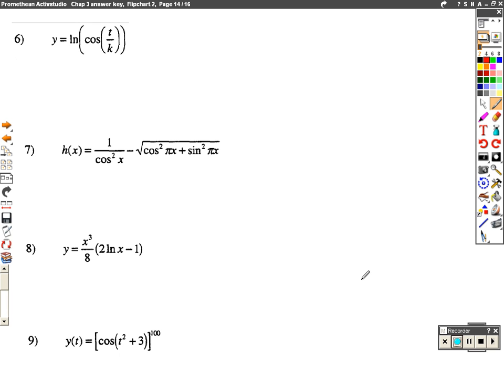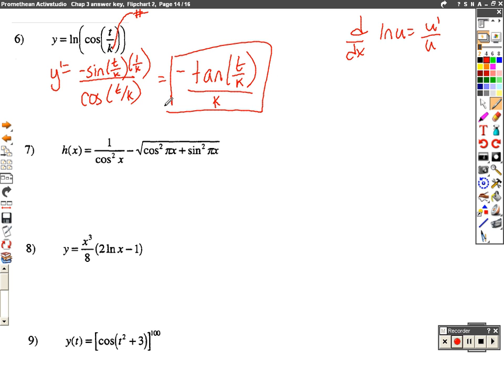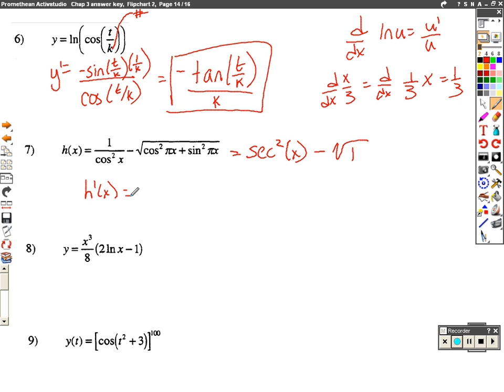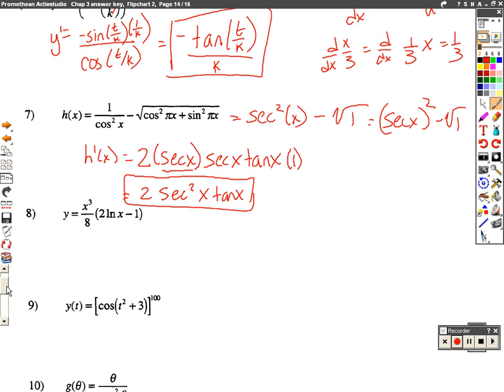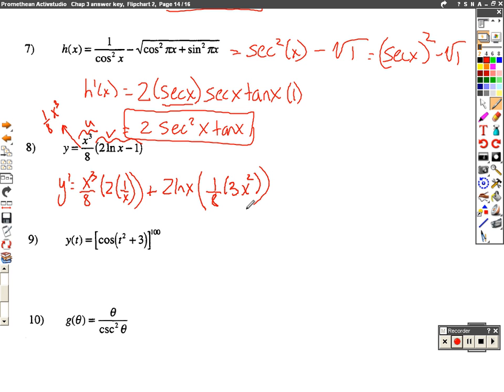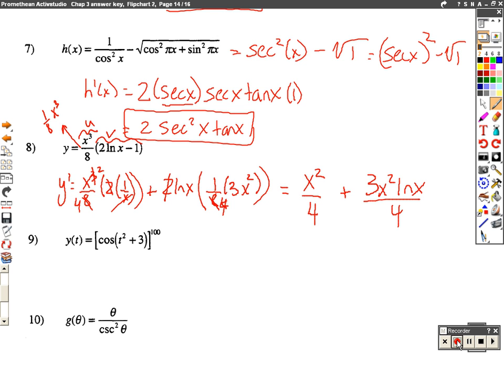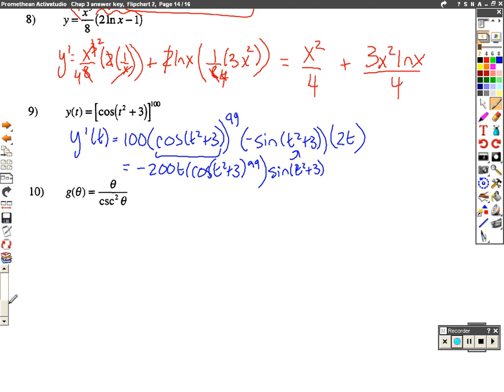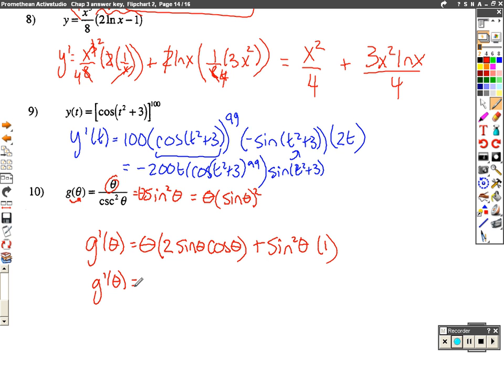AB Calc Derivative Review 06 10